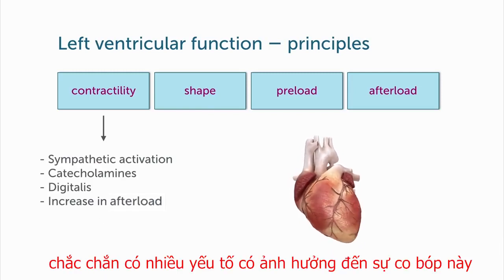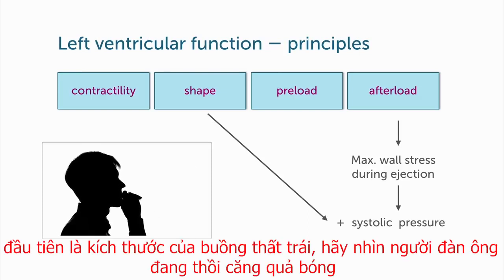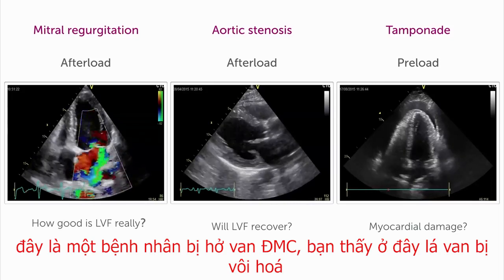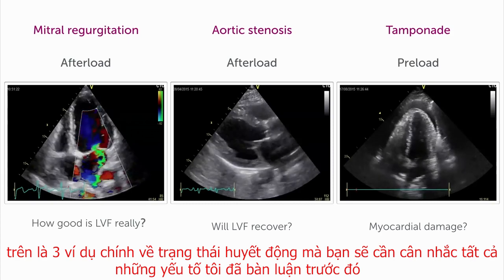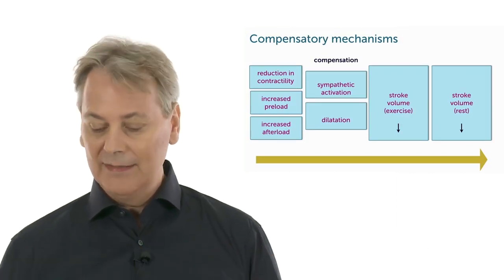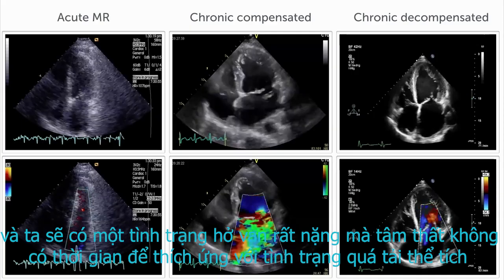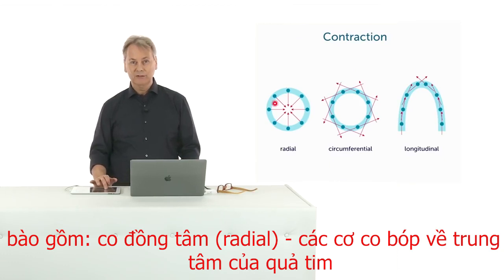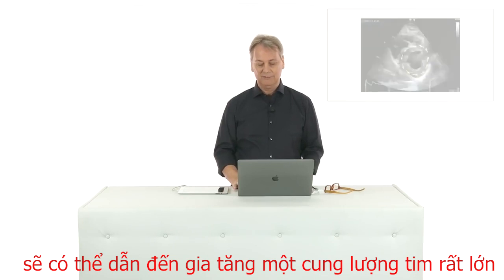Heart Chamber Assessment